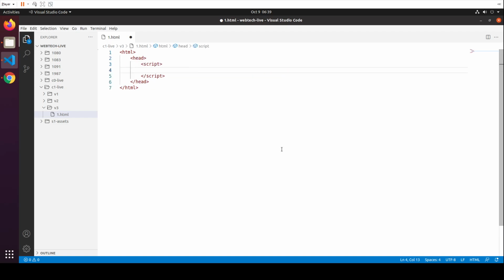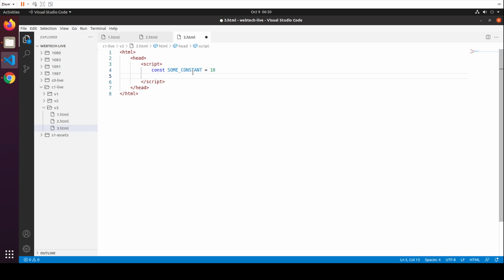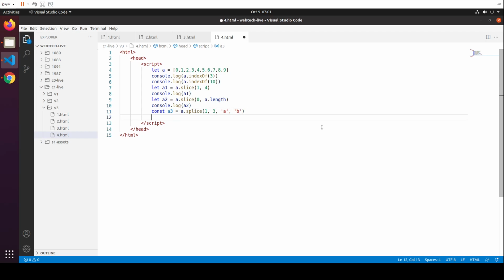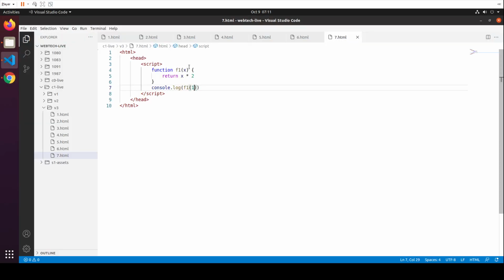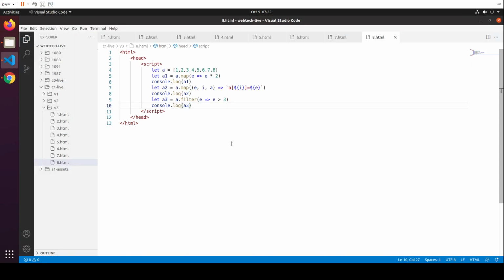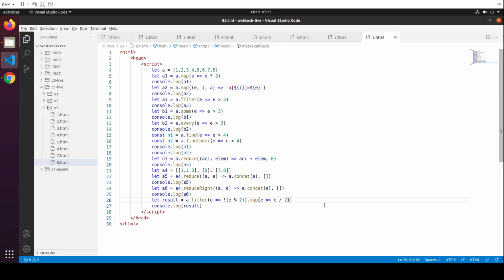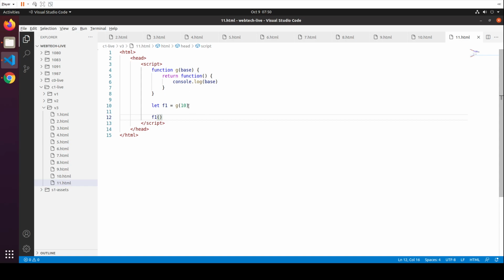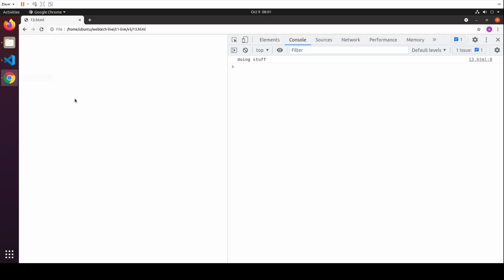Curs 2 en